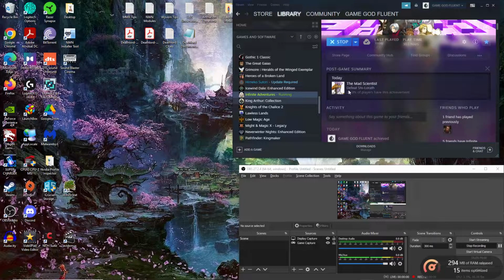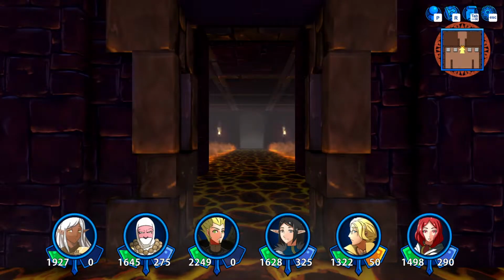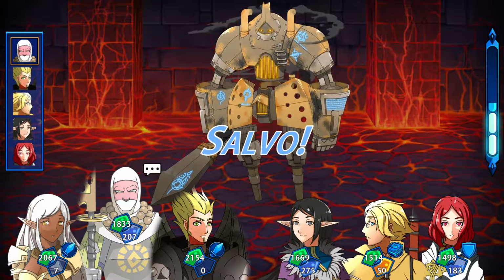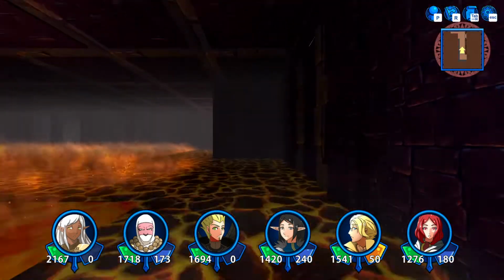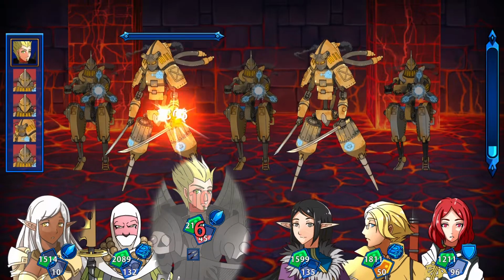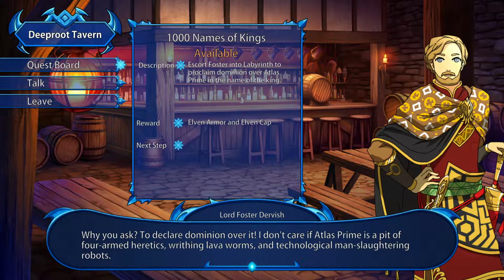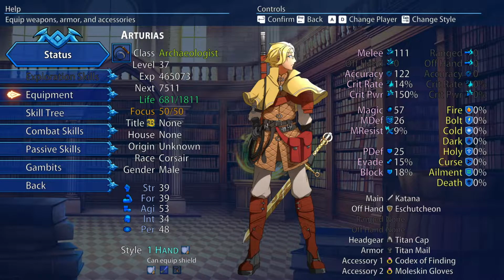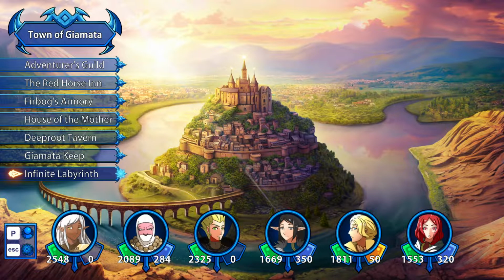Let's Play Infinite Adventures - Ep. 39 - *Exploration Of The 11th Floor!* New QUESTS! New UPGRADES!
lots of fun is had as we head to the deadly 11th floor! almost 50% done with the main quest! :)...